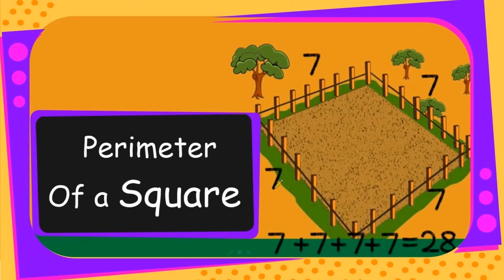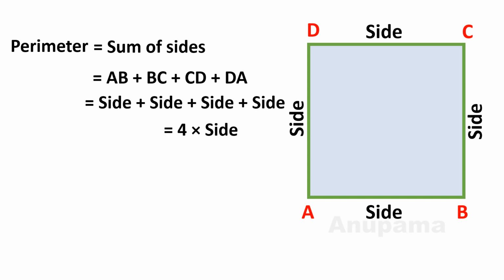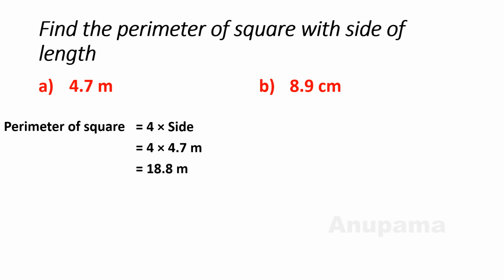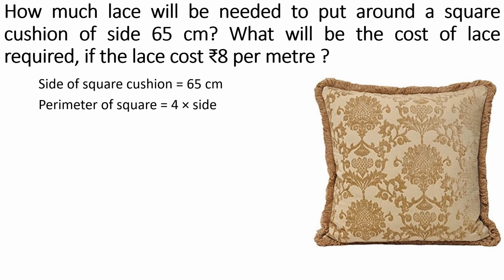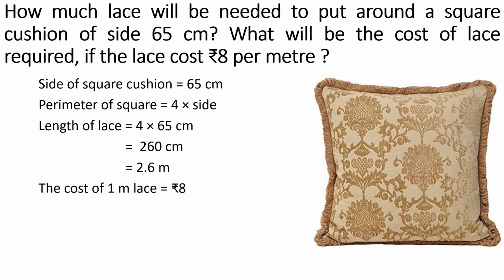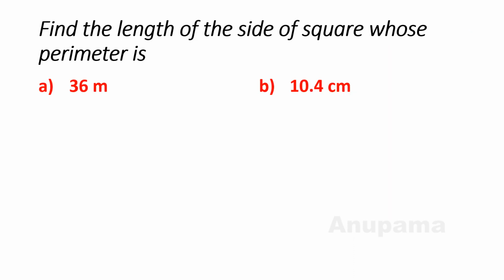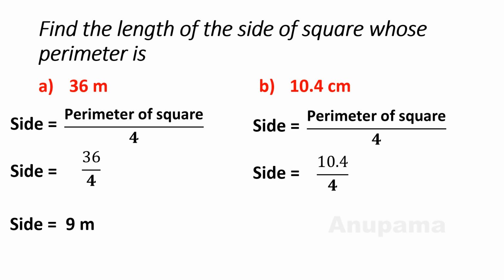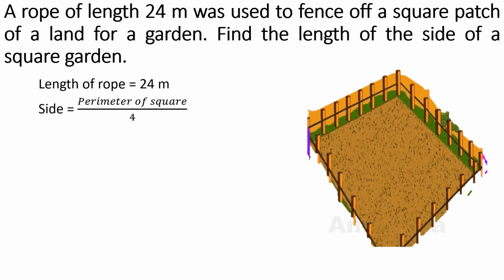Perimeter of square